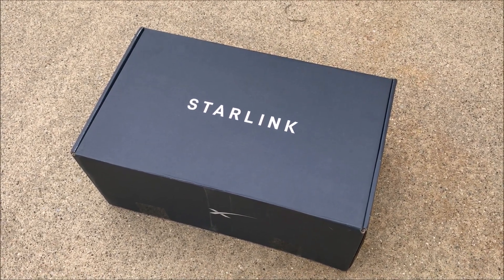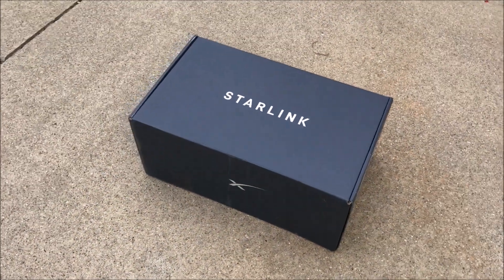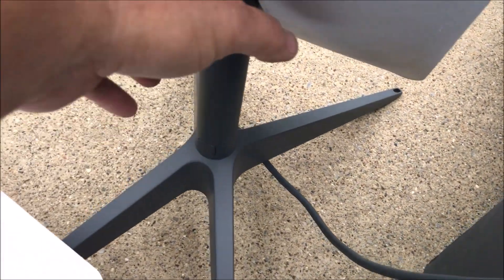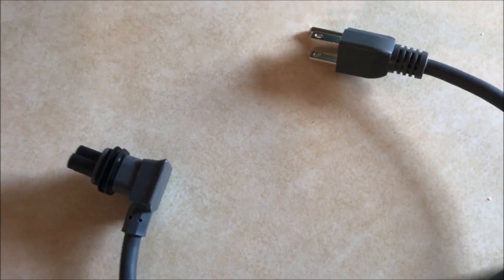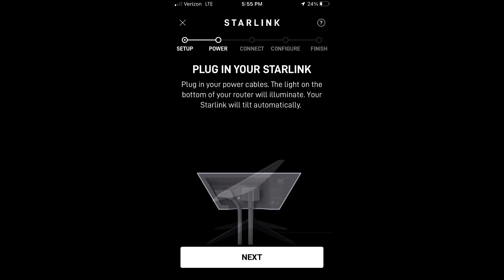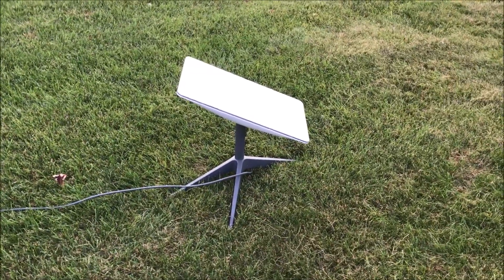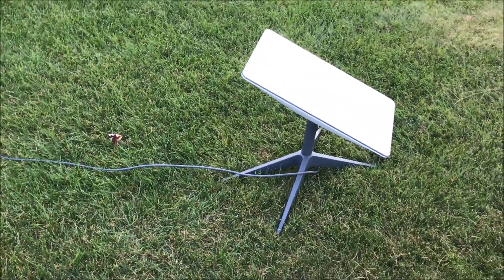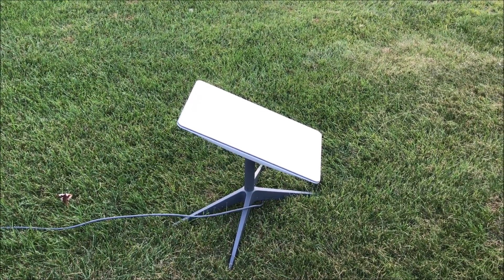OldGuyDIY $500 Starlink Best 100 mbps High Speed Internet Rural Country 15 Minute Set Up $110/ mo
I consider the Starlink unit to be a must have for people who live in an area with spotty or slow internet service who want or require high speed internet.  The set-up takes 15 minutes, the technology is incredible and the internet speed is better than expected.

In this application, the homeowner had a speed of 7mbps with a roof mounted cell phone signal amplifier and a Verizon jetpack.  She would drive to local businesses to have adequate speed if she needed to upload something.

When Starlink initially acquired the satellites, the Ookla speed test showed 99.8 mbps.